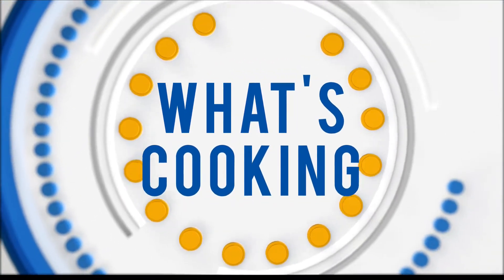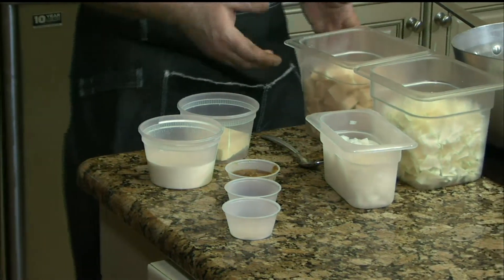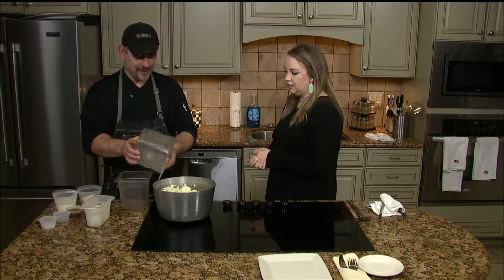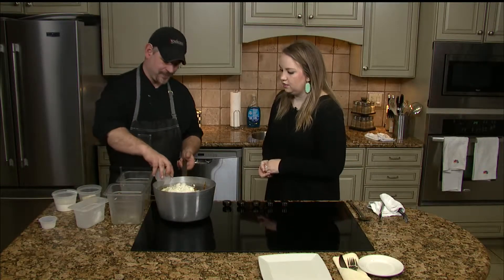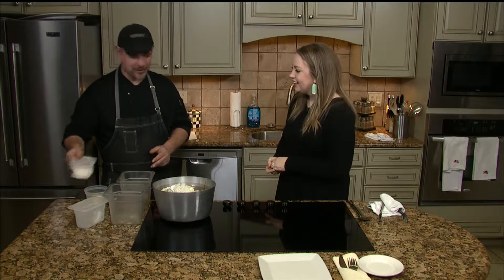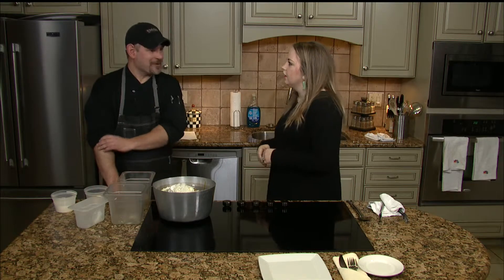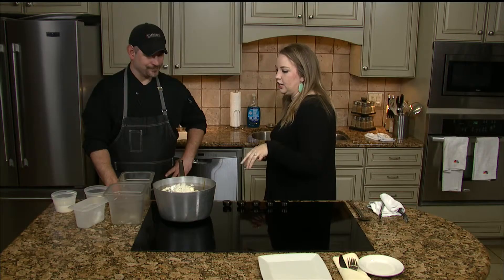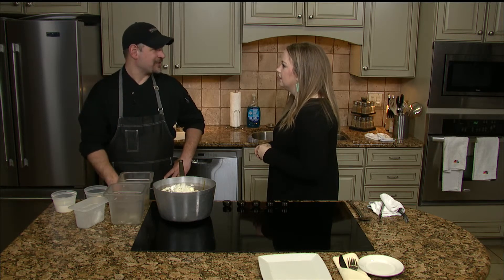Celebrate St. Patrick's Day at Embers Steak House 1